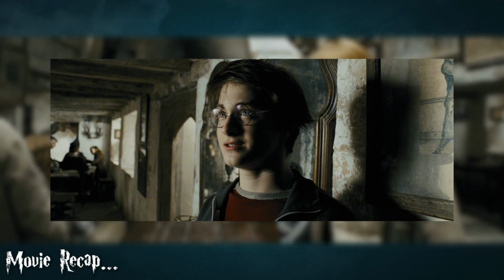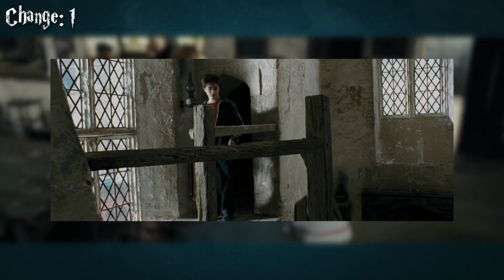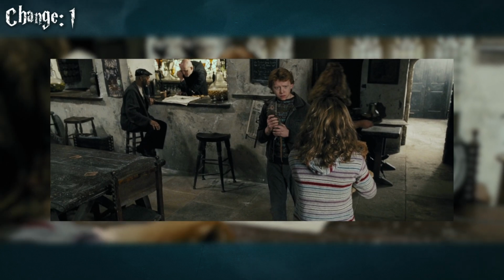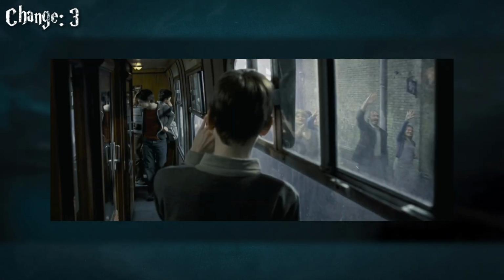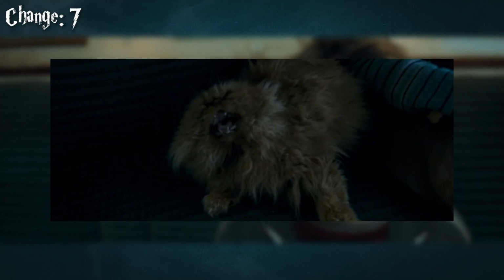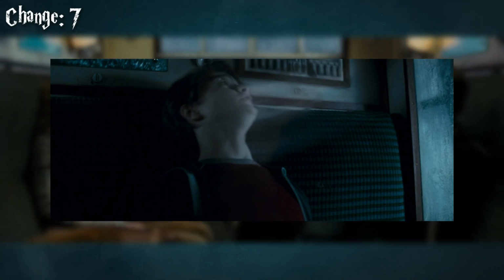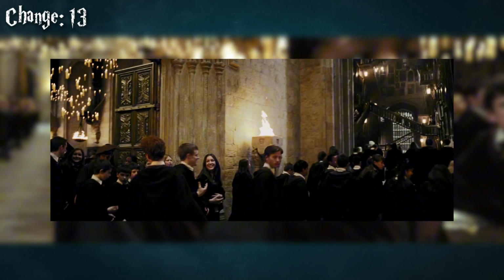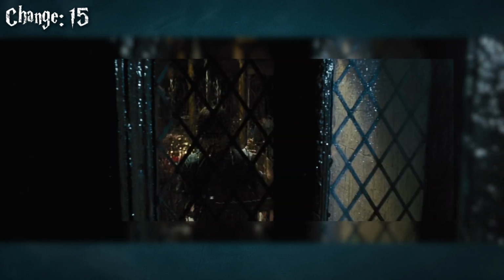Revealing 15 Things The Movie REMOVED From Prisoner Of Azkaban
Welcome to Ep. 33 of Movies vs. Manuscripts: Harry Potter Edition! Today we are looking at everything Harry Potter did from the time he stayed in the Leaky Cauldron to when he arrived at Hogwarts for his third year. We'll see his meeting up with Ron and Hermione, how Hermione really got her pet cat Crookshanks, and most importantly Harry's Dementor Attack on the Hogwarts Express...

Timestamps:
0:00 The First Dementor Attack
1:11 Movie Recap...
2:59 Character, Timeline, and Location Changes
4:58 Plot Differences
Credit:
"Harry Potter and the Sorcerer's Stone," directed by Chris Columbus, Warner Bros., 2001.
"Harry Potter and the Chamber of Secrets," directed by Chris Columbus, Warner Bros., 2002.
"Harry Potter and the Prisoner of Azkaban," directed by Alfonso Cuarón, Warner Bros., 2004.
"Harry Potter and the Goblet of Fire," directed by Mike Newell, Warner Bros., 2005.
"Harry Potter and the Order of the Phoenix," directed by David Yates, Warner Bros., 2007.
"Harry Potter and the Half-Blood Prince," directed by David Yates, Warner Bros., 2009.
"Harry Potter and the Deathly Hallows – Part 1," directed by David Yates, Warner Bros., 2010.
"Harry Potter and the Deathly Hallows – Part 2," directed by David Yates, Warner Bros., 2011.